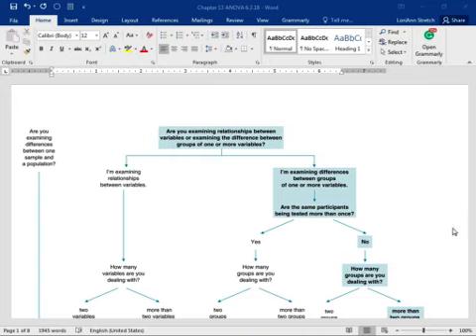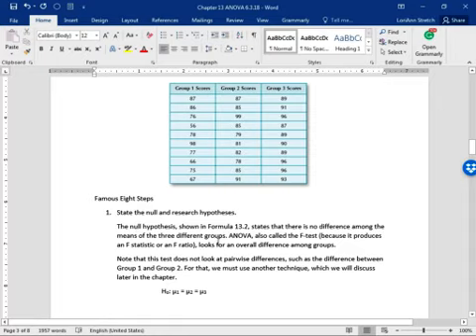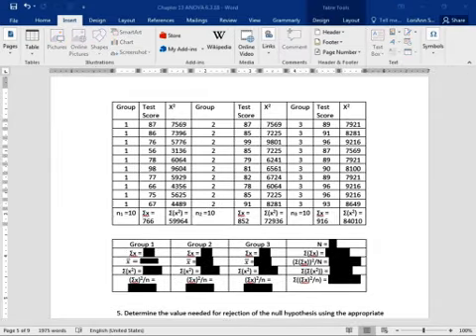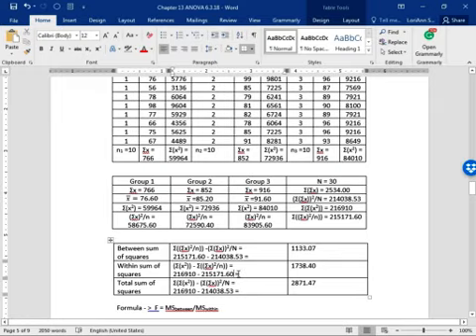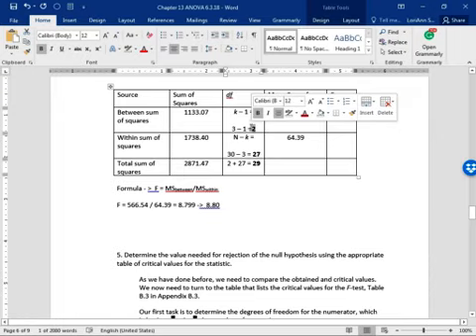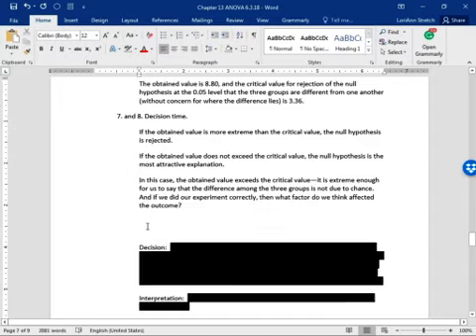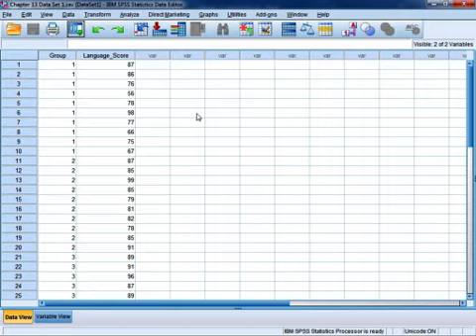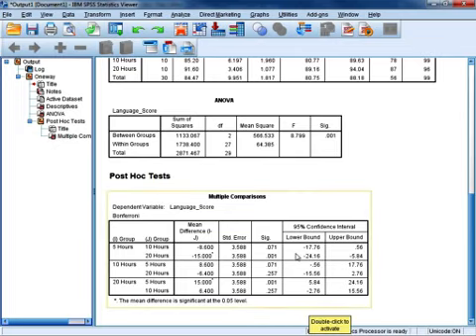Chapter 13 ANOVAs